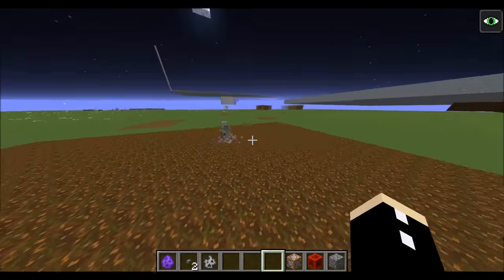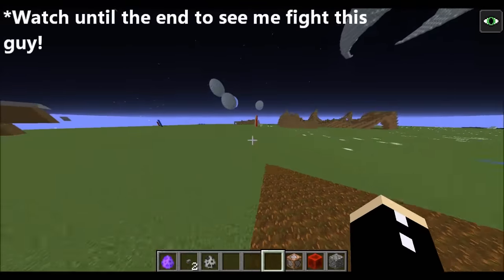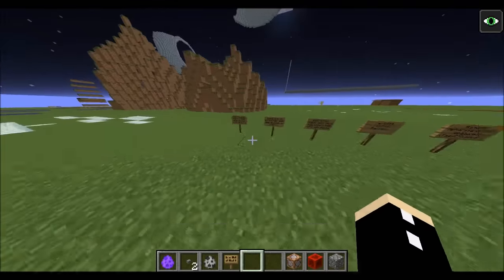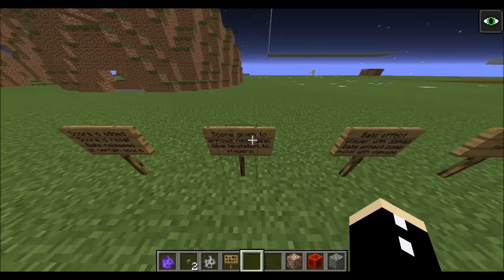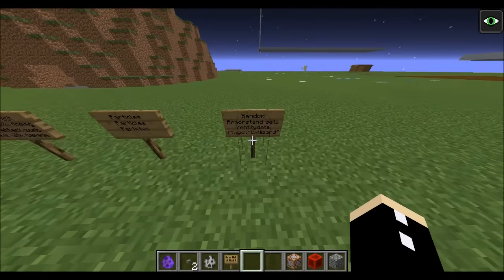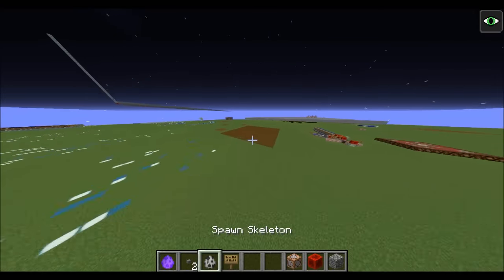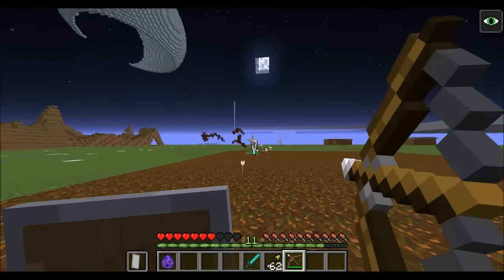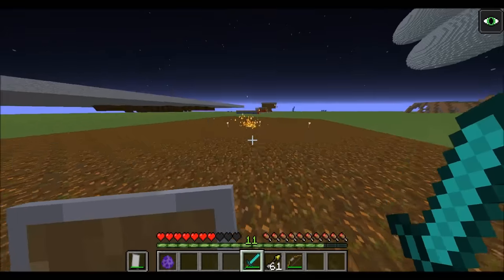Wizards | Levitation Arrows | Healing, Damaging Spells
♚ Wizards in Minecraft! Do not approach them if they are in a group! XD ♚

Profile picture by - nirboom731
Outro by - redacted187